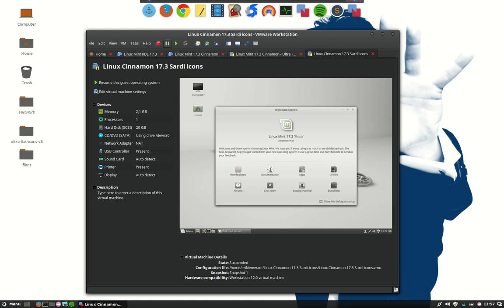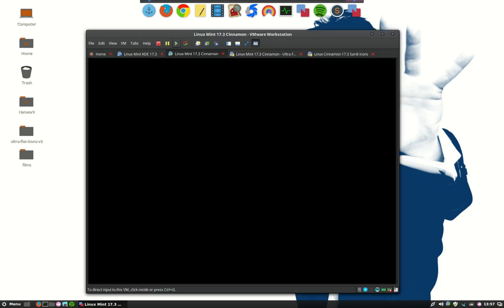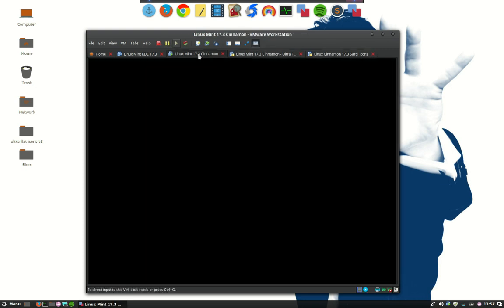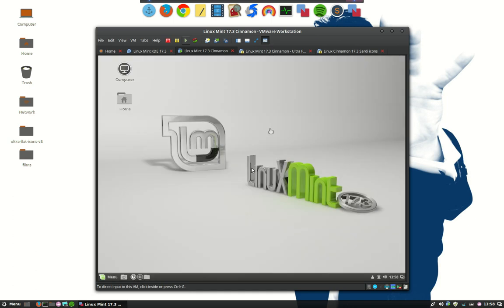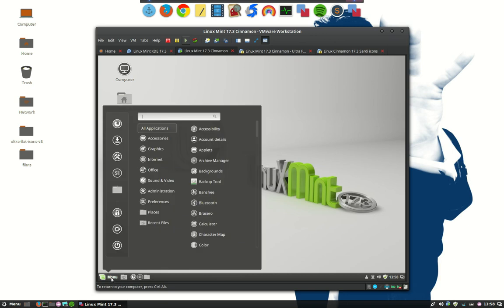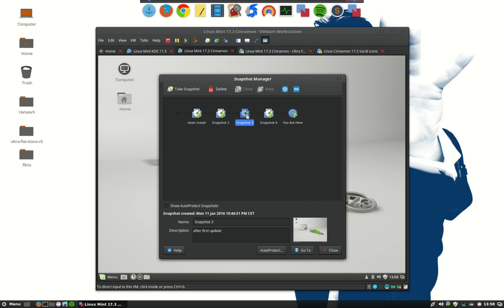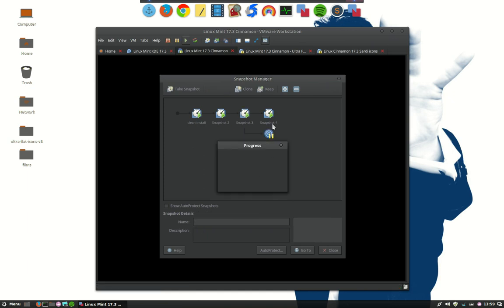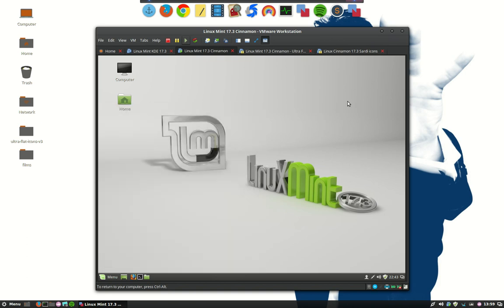How to use snapshots in vmware workstation 12 and why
A tutorial how to install operating systems like Linux Mint KDE 17.3 or Linux Mint Cinnamon 17.3 on your linux mint operating system starting with usb, iso and dvd. Explaining the advantages of snapshots.